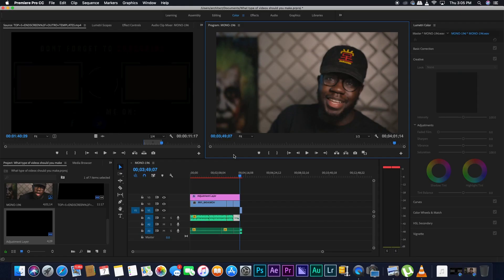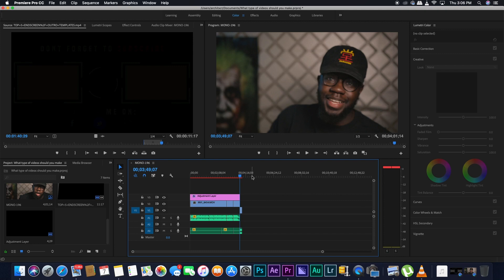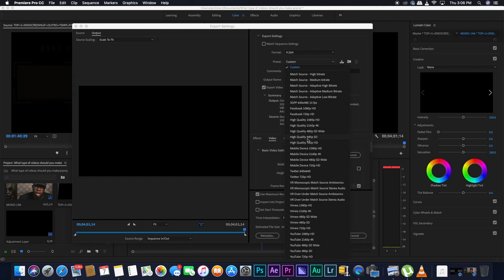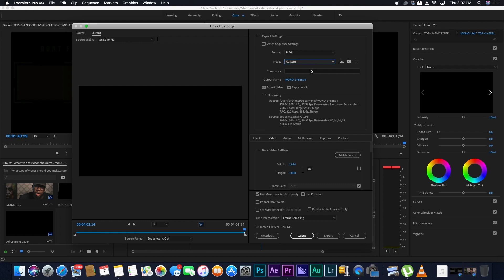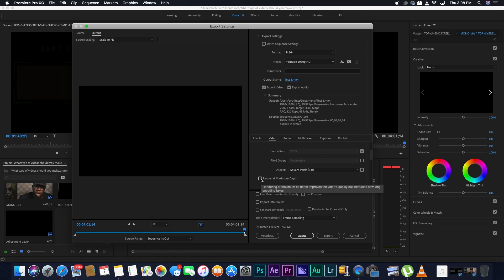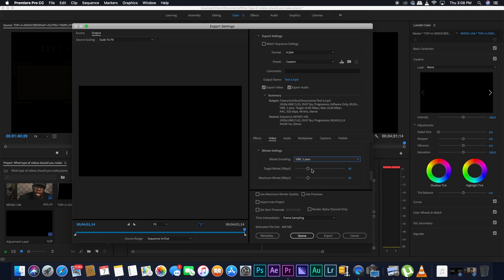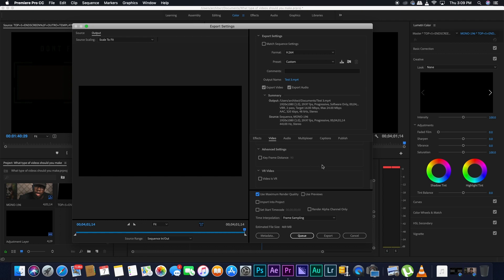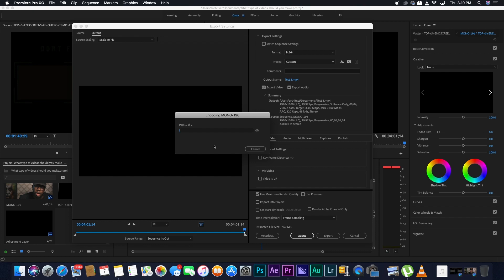How to export videos in adobe premiere pro ! Best way for YOUTUBE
Hey how's it going guys . I'm back with a new video and this time around I wanted to give my first tutorial. This is just a quick tutorial on how to get great quality when you're exporting your footage from premiere pro, Especially for youtube.

Using this method you'll always have premiere quality when it comes to your video footages coming straight from premier pro. Its actually according to me and from what I've found , one of the best ways to export videos in premiere pro for youtube.

Let me know if you guys want me to do more videos on adobe premiere pro and how you edit on the software. Also if you guys want me to show you how to export videos from other softwares different from premiere pro , let me know .

Coulour grading on premiere pro , doing transitions on adobe premiere pro or how to work on other things like sound on adobe premiere pro or formating , rendering on adobe premiere pro for youtube , or any other things you guys want me to give you tutorials on premiere pro for youtube.

As always if you Liked this video  Don't forget to Like and comment what you guys though of this video and subscribe to this channel to see more great content like this one.

Gear I use :

Canon 6D with Cinestyle color profile
Neewer Bi-color Led Panel 480
Canon 24-70mm F2.8
Rode NTG2
Zoom H4n
Viltrox small Led light